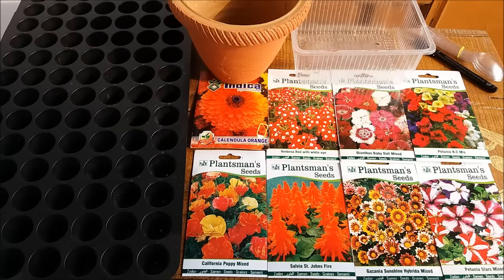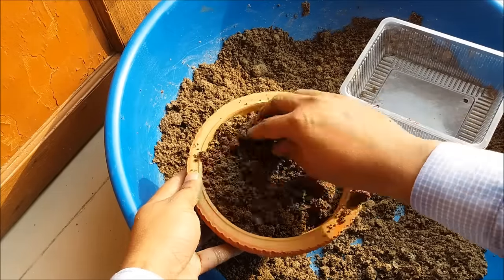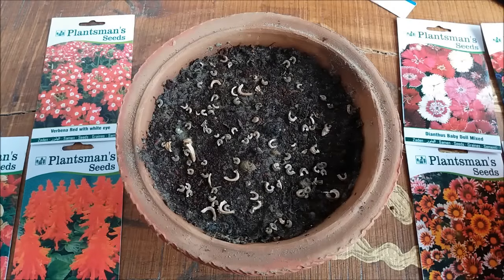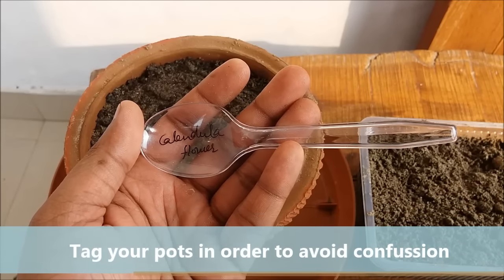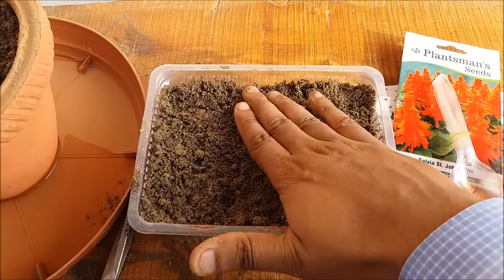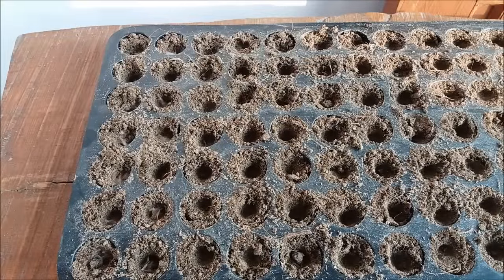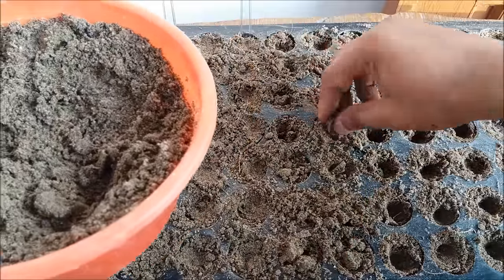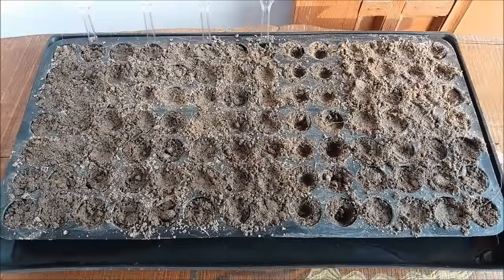How To Grow Flower Seeds Fast (With Update)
HOW TO GROW/START FLOWER SEEDS IN POT...FAST N EASY
//FOR WINTER FLOWER N VEGETABLE QUALITY SEEDS (90-95%
GERMINATION RATE) CONTACT Mr. ROHIT ( WHATSAPP NO.
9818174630) FLOWER SEEDS RS-30/PACK VEGETABLE SEEDS -20
RS/PACK + shipping extra (delivery only in India)//

Daizz's tips:-Growing flowers from seed can be a difficult task for beginning gardeners. Seeds and seedlings are delicate, and the wrong conditions can ruin them fairly easily. In order to achieve the best results, plant your seeds indoors into a small, sterile container using professionally packaged potting soil. Follow the instructions on the back of your seed packet and provide plenty of light and water to your growing seedlings. Once the flowers have developed strong enough roots, transplant them into your garden.